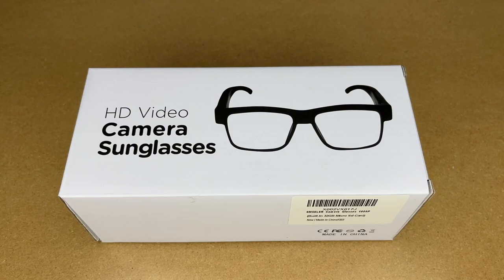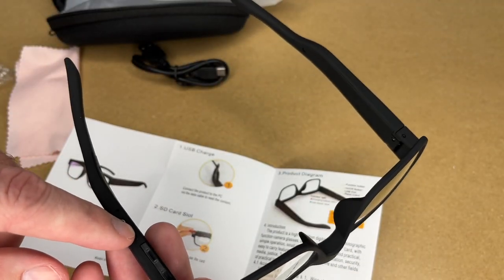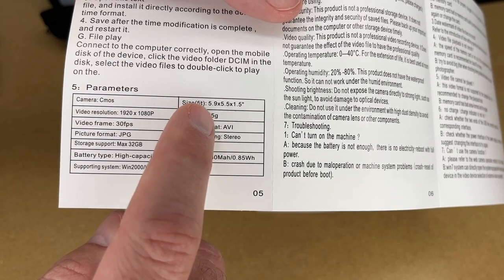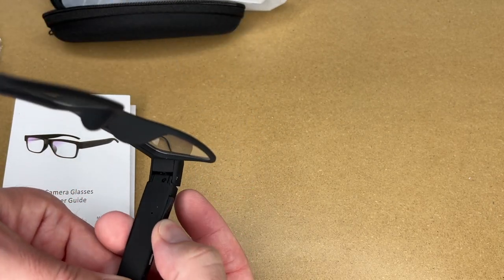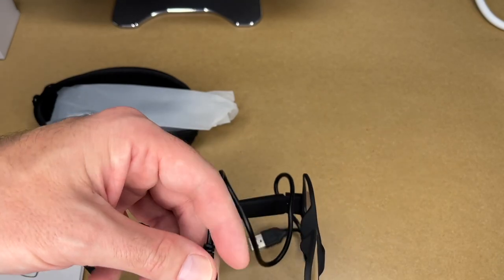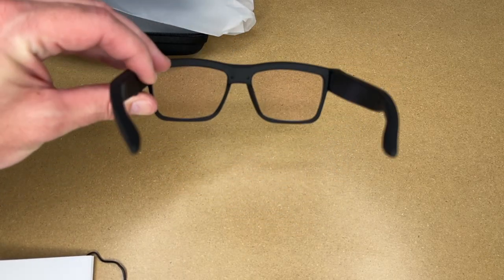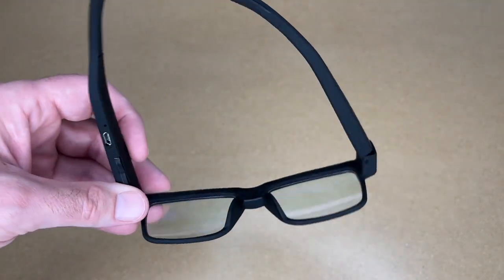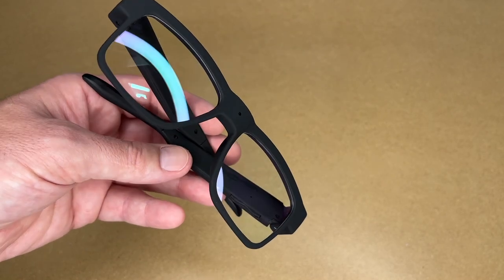SMSELER 1080p HD Camera Glasses w/32GB microSD Card